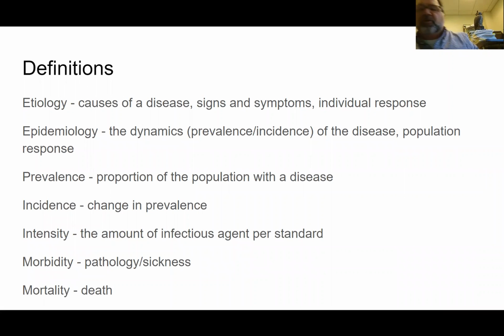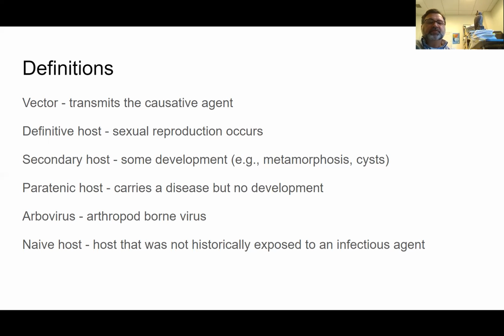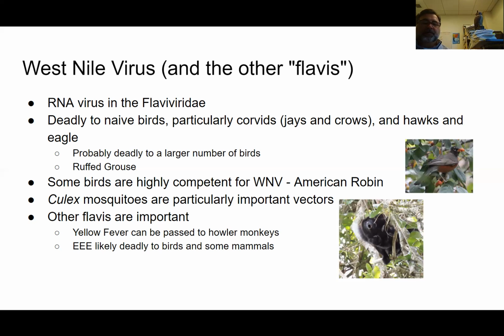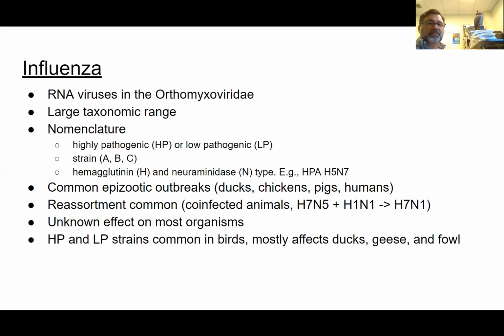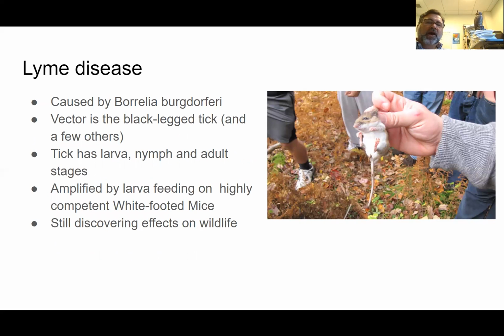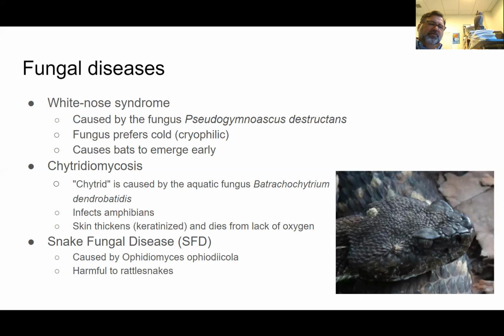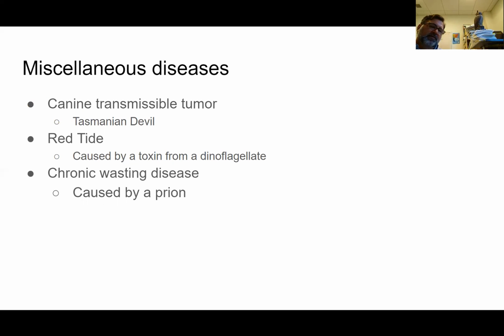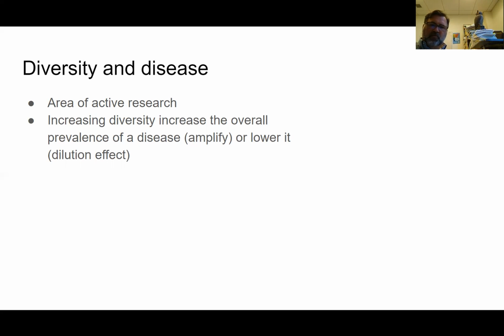Conservation Biology: Diseases of Conservation Concern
Overview of diseases with conservation implications. Certainly not an exhaustive list but an introduction.